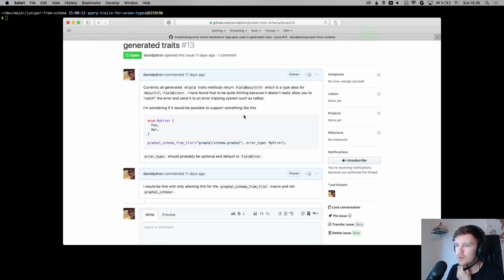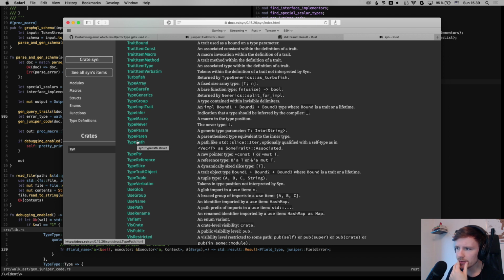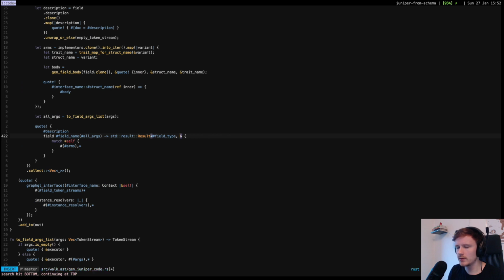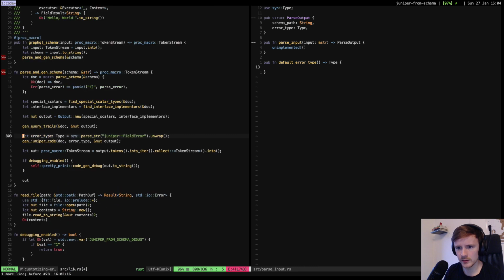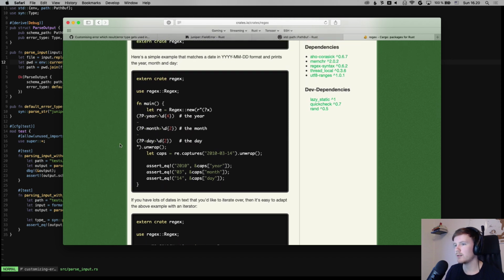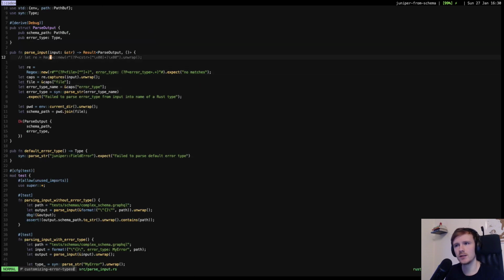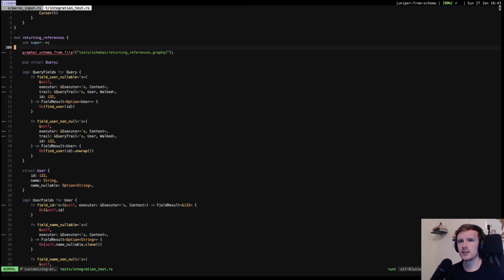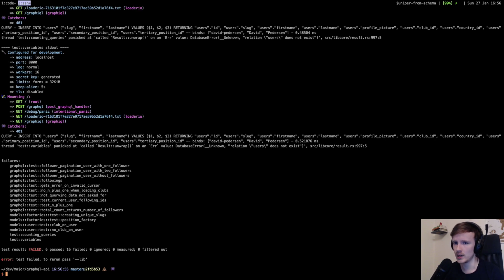Rust: Supporing custom error types in GraphQL library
Rust live coding stream where we tackle supporting custom error types in the GraphQL library we've been working on.

This was streamed on Twitch on January 27th 2019.